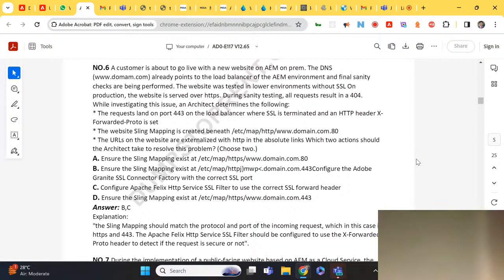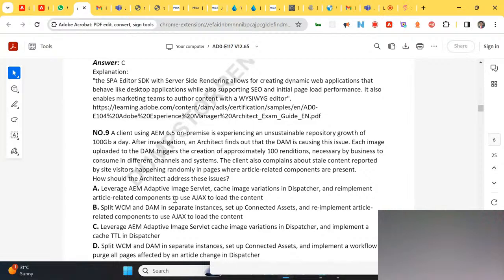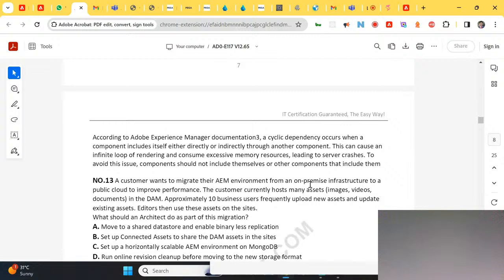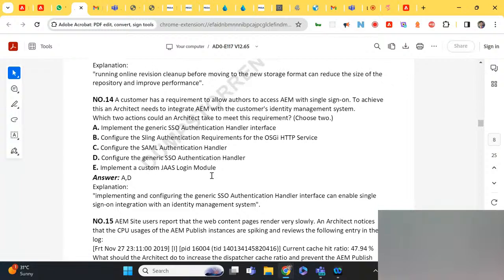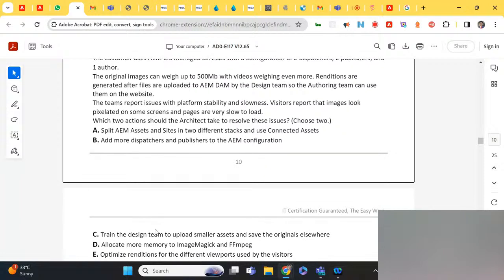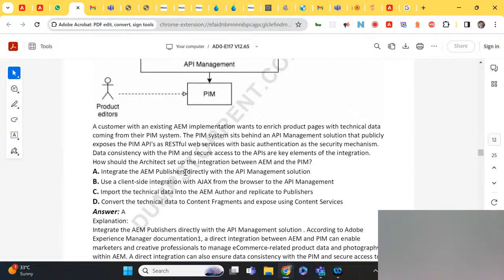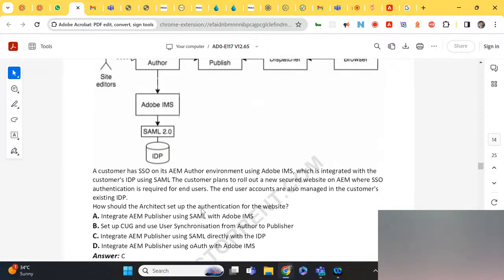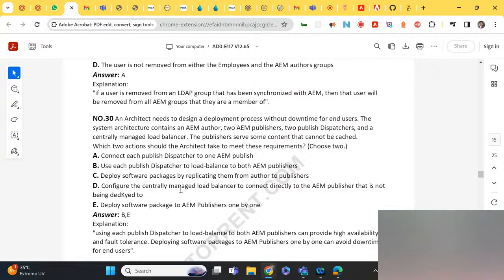Adobe Experience Manager - Master Certification